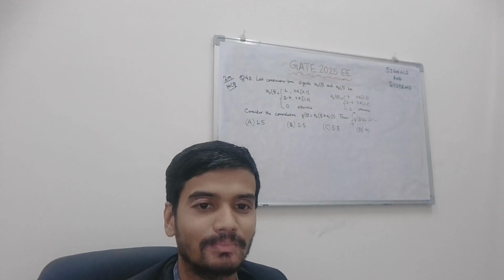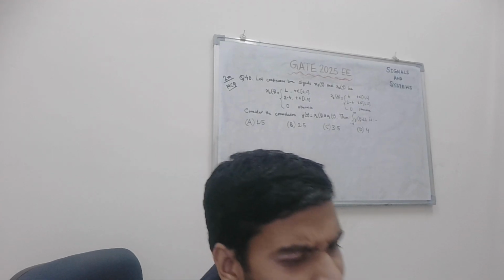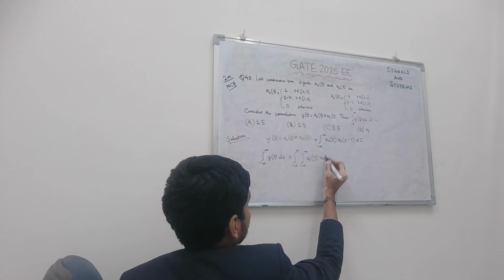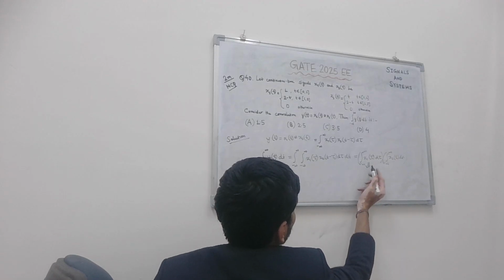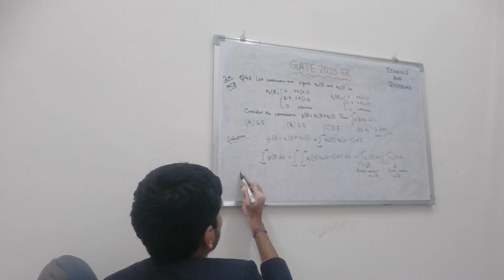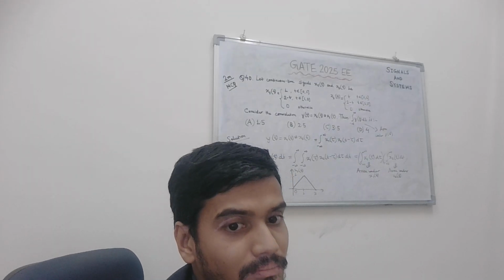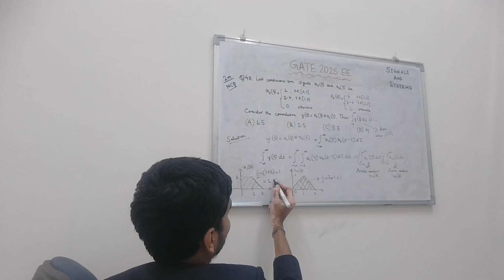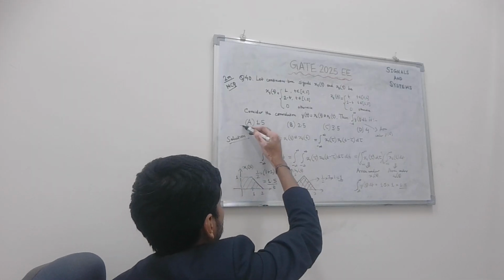GATE 2025 EE Question 40 Signals and Systems detailed solution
Given in this video is the solution of Question No.  40 of GATE 2025 EE (according to Master Question Paper) asked from the subject Signals and Systems Convolution integral of Continuous-time periodic signals along with the discussion of shortcuts or tricks.